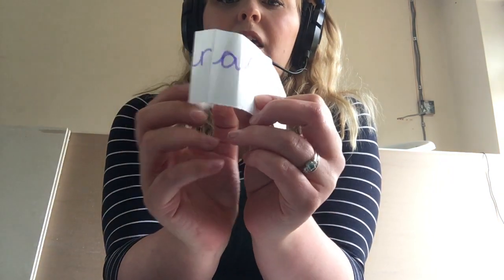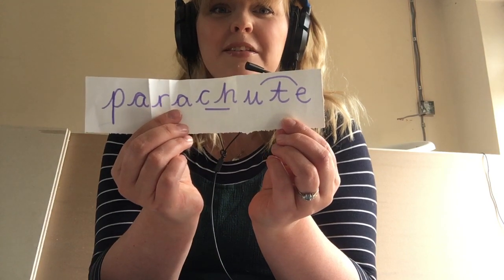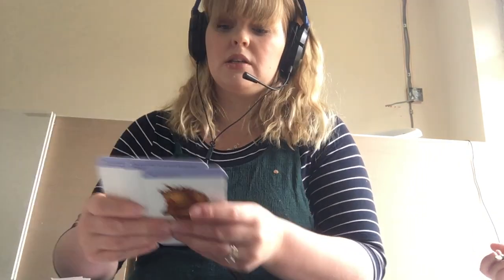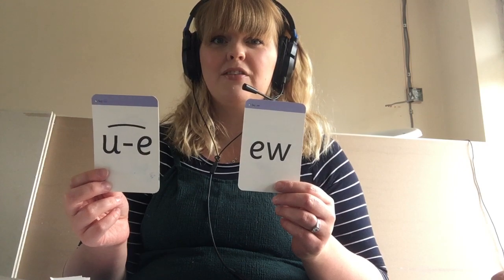Homeschooling with Harriet Ew and u-2: LIVE lesson 01/04/20 part 2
Use this with your HWH resource pack: Dandelions and Sycamores - ew and u-e digraph and split digraph.